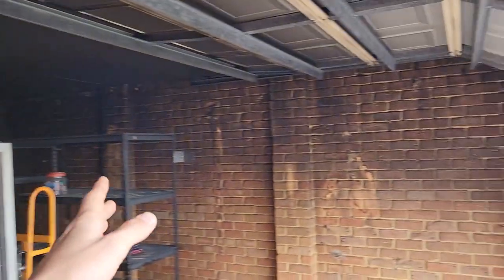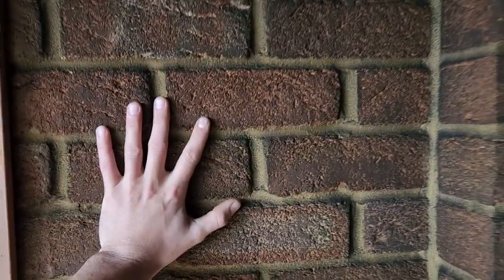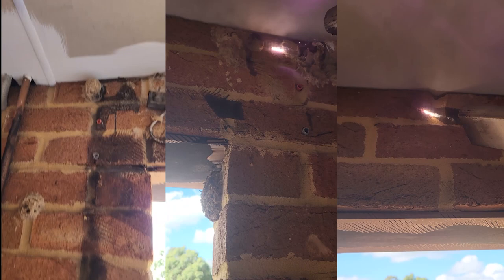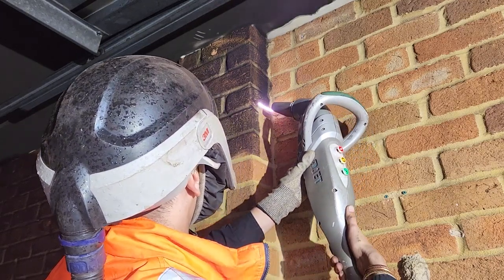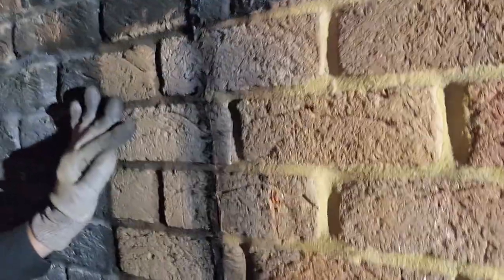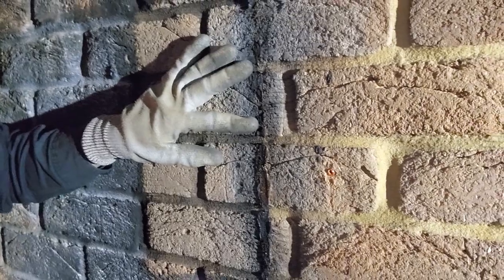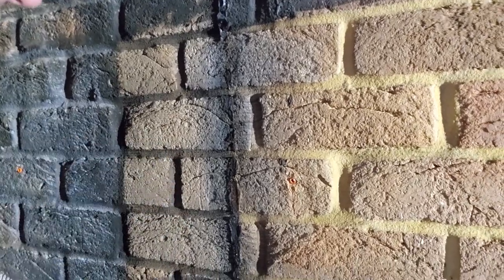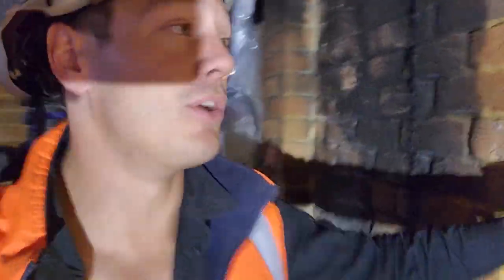Another solar battery caught on fire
Today we are removing smoke after another solar battery caught on fire, around 40% of our smoke damage jobs are related to solar electrical faults!

We hope you enjoyed this video and we believe its our most satisfying yet!

Tiktok - The best place to get an indepth look into the technology

Buy our laser cleaning E-book
wwwIndustriallasercleaning.com.au